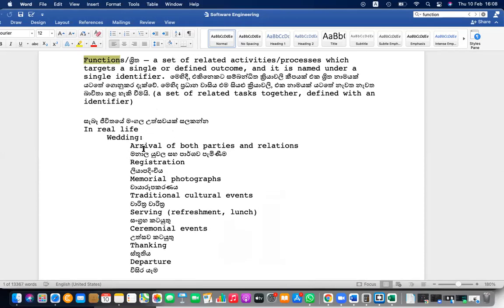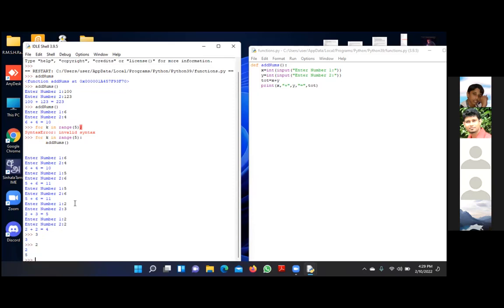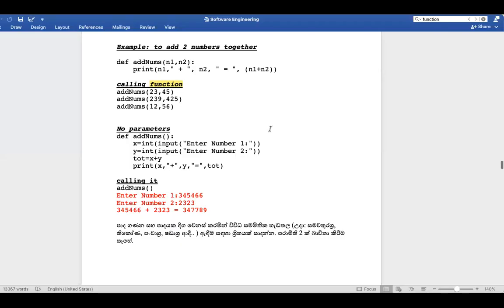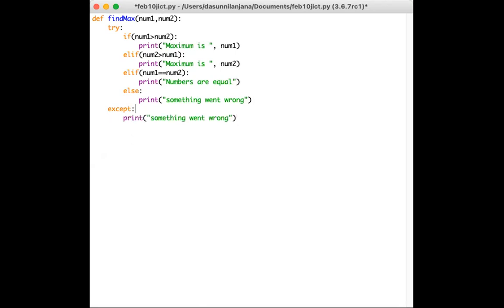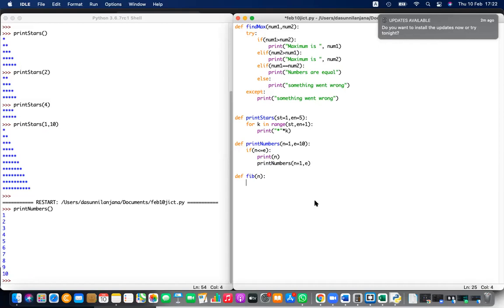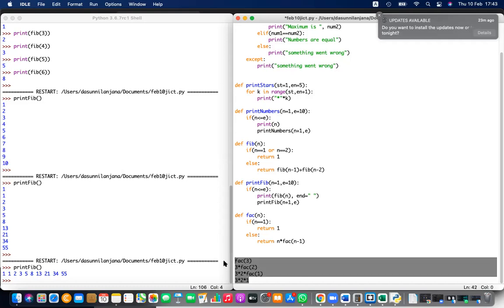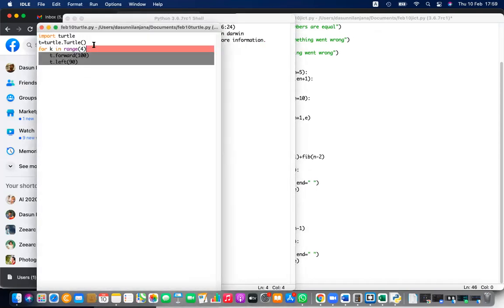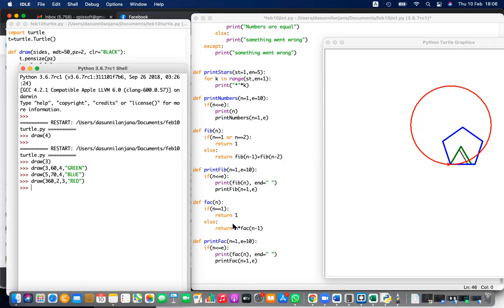Kids Programming Python Functions